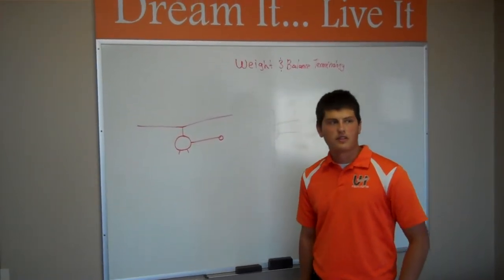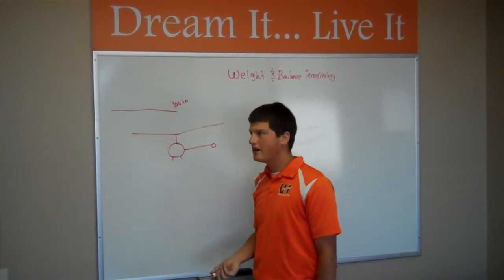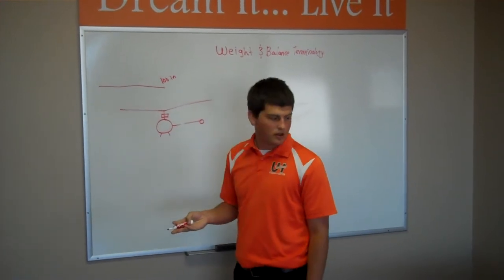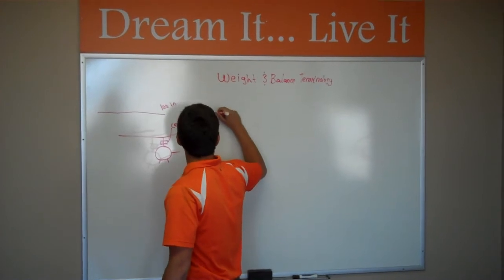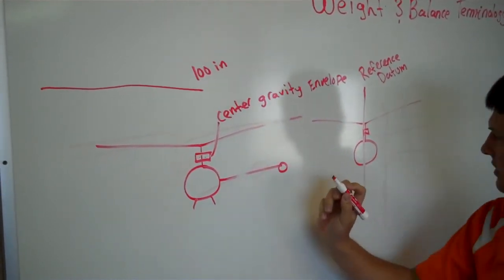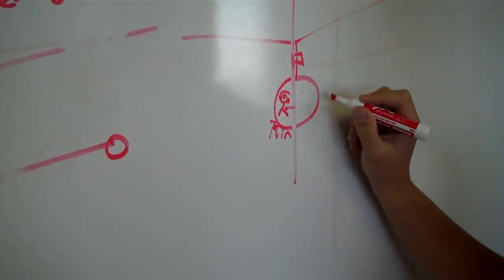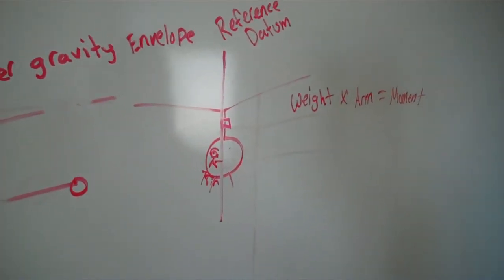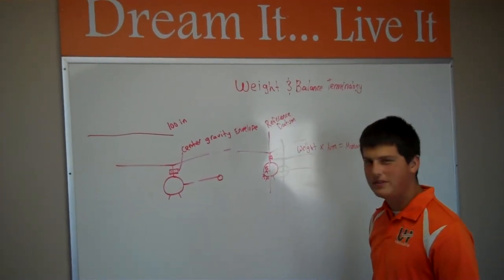Helicopter Lesson : Weight & Balance Terminology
Weight and balance is something that effects every flight. Most passengers don't know the detailed calculation that goes into the pre-flight preparation. Check out this video of the basic vocabulary needed to understand weight and balance.